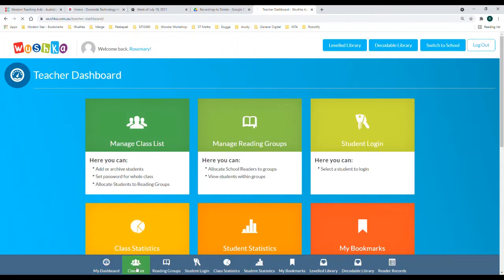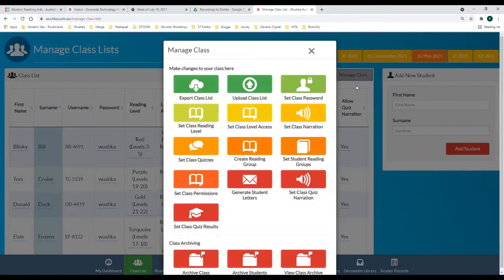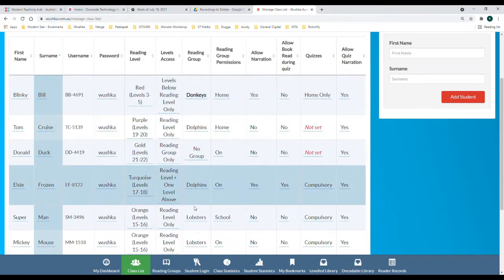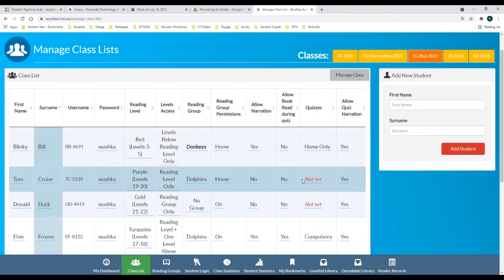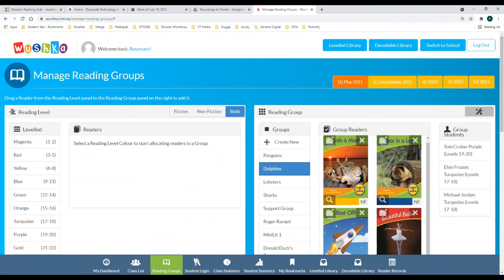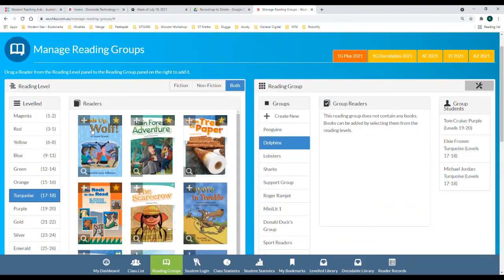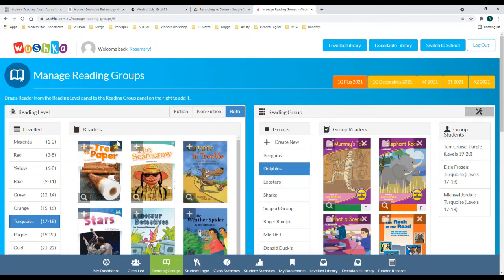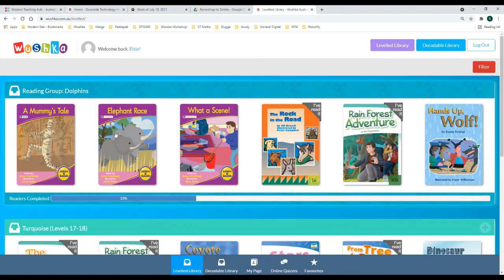Wushka How-To - Set Up Reading Groups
Create, organise and allocate books to reading groups within your class